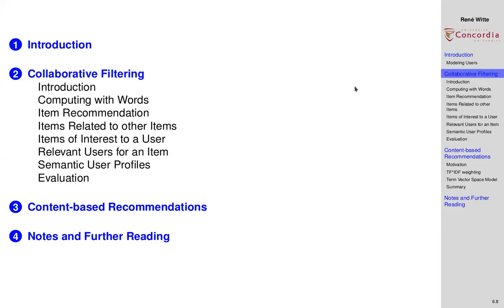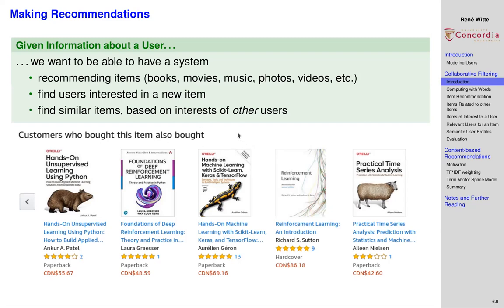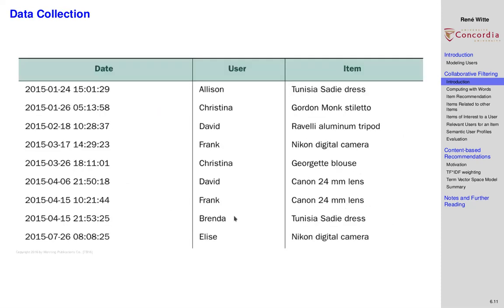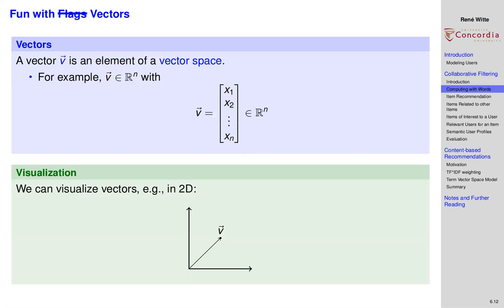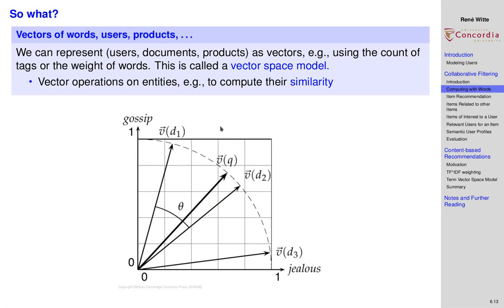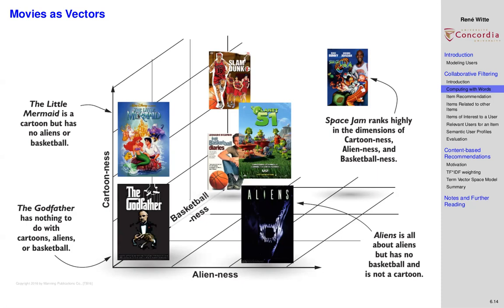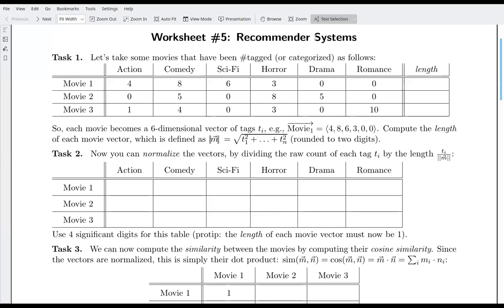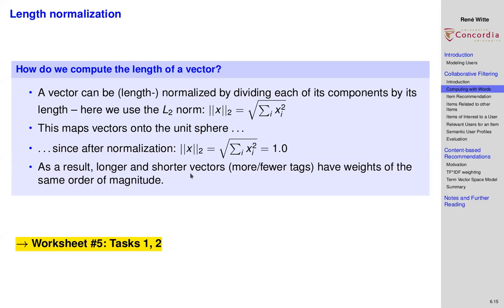Intelligent Systems: Recommender Systems (2/11) | COMP 474/6741 (Winter 2020/21) | L06E02